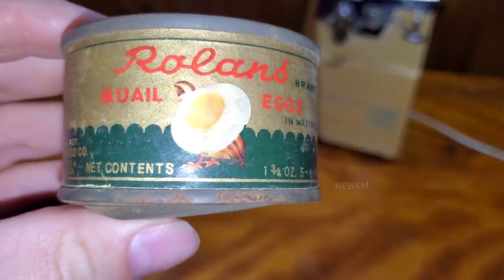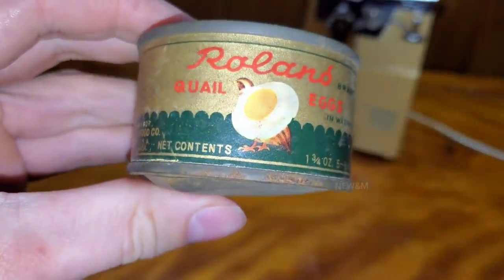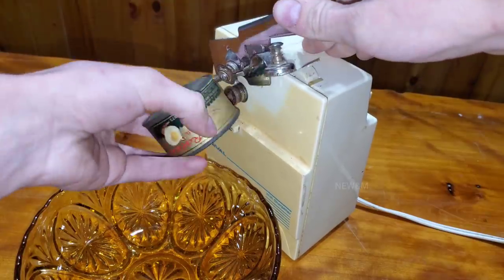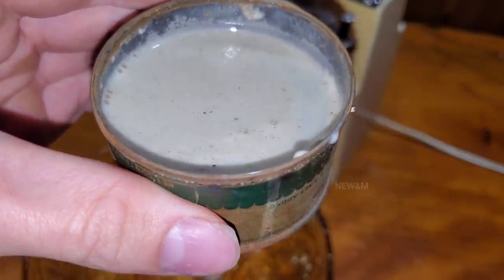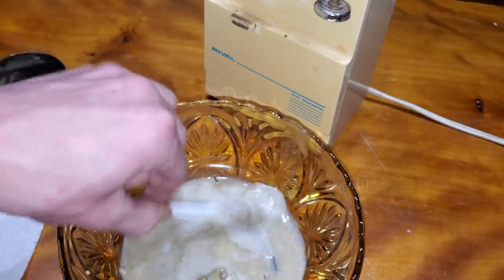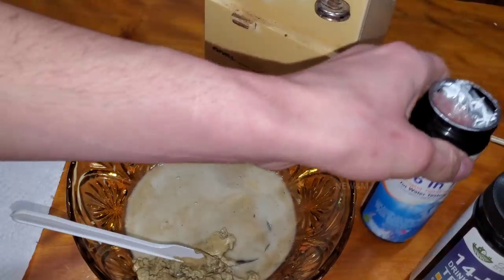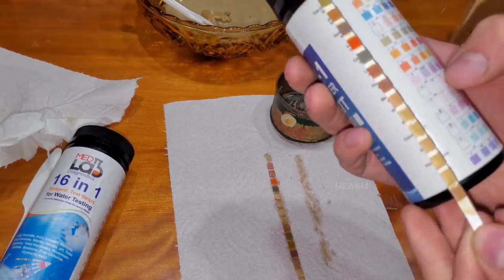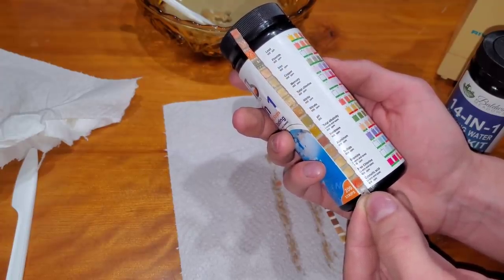Opening & Testing 70 Year Old Quail Eggs Canned 1950